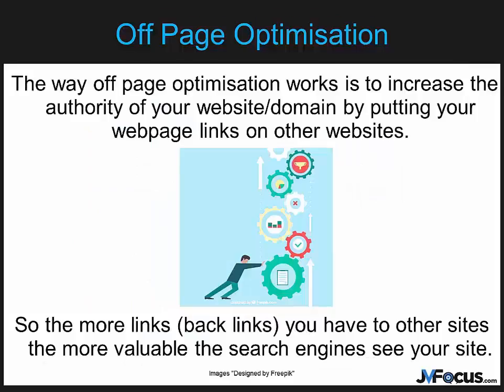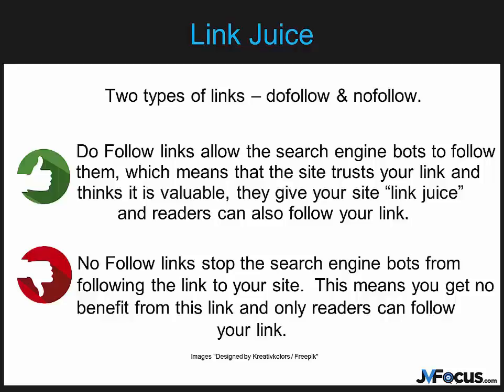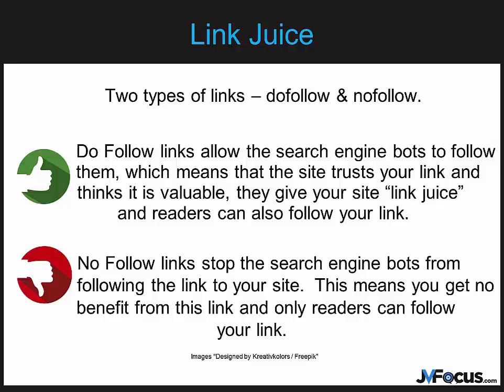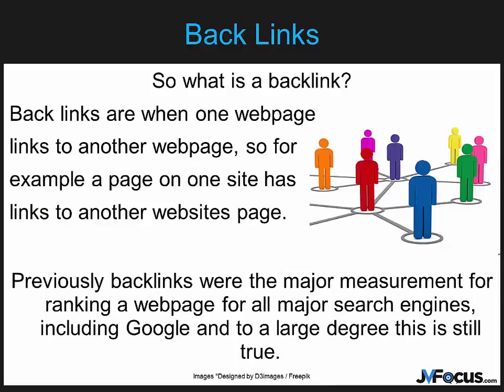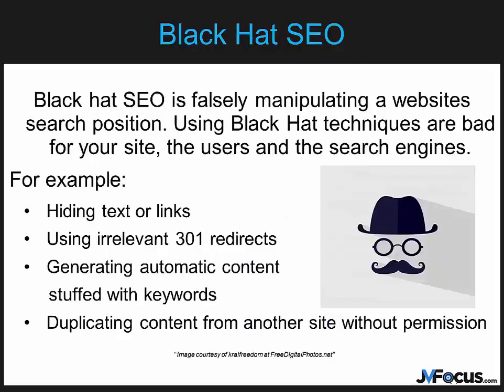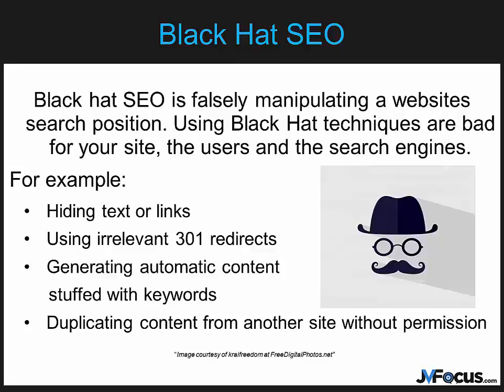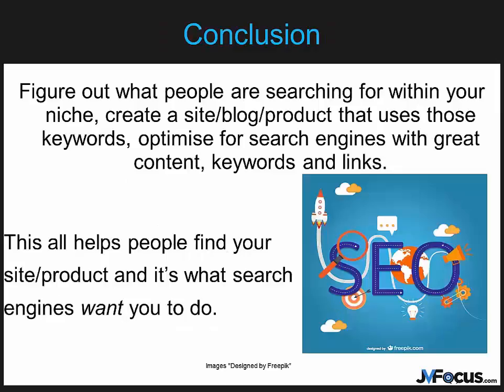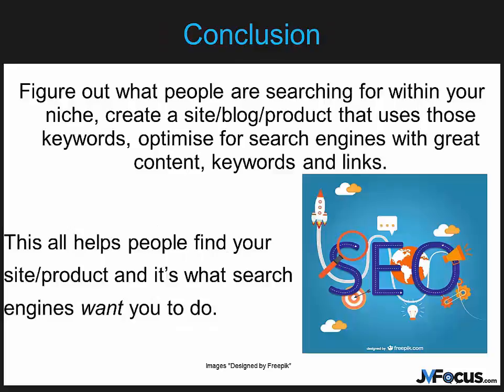SEO So Good Training - Part 3